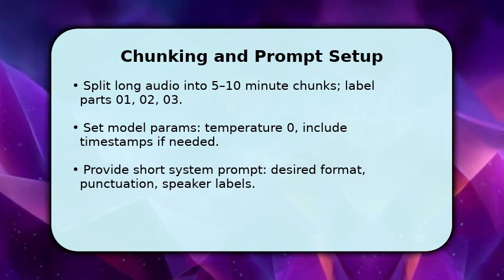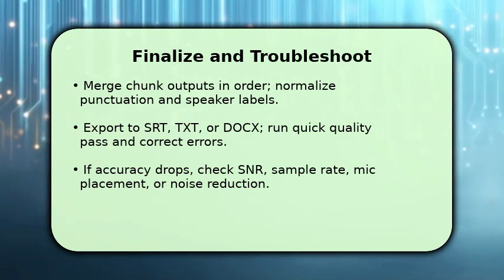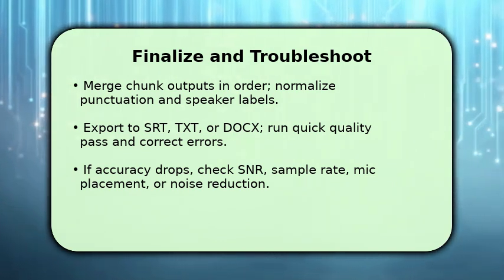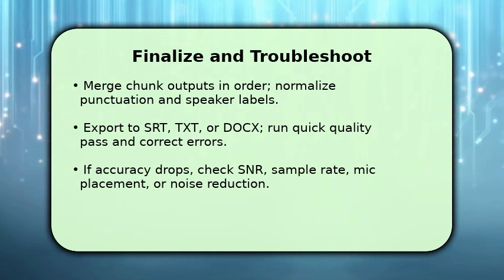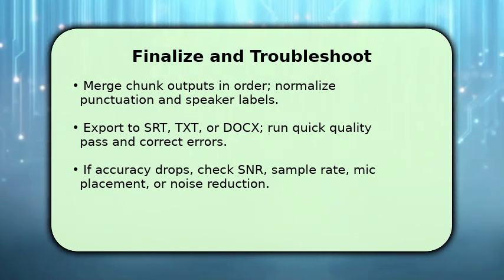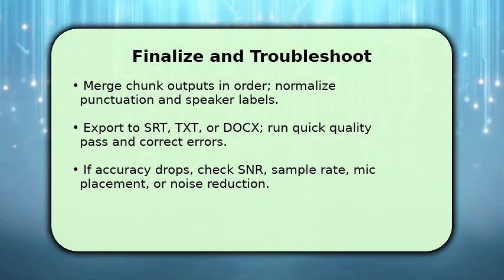How to Convert Audio to Text Using Chatgpt (only Way)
How to Convert Audio to Text Using Chatgpt (only Way) | 🔒 Surfshark VPN Deal — Stay private and secure. $1.99/mo + 3 Months Free ▸

Discover the ultimate guide to converting audio files into text using ChatGPT. This video tutorial walks you through each step, ensuring a smooth and accurate transcription process tailored for those seeking an effective solution.

convert audio, text from speech, ChatGPT usage, audio to text conversion guide, transcribing with AI, speech recognition technology, using ChatGPT for transcription, step-by-step audio processing